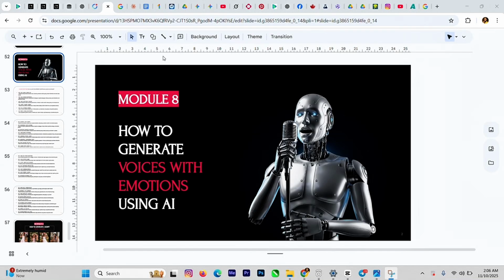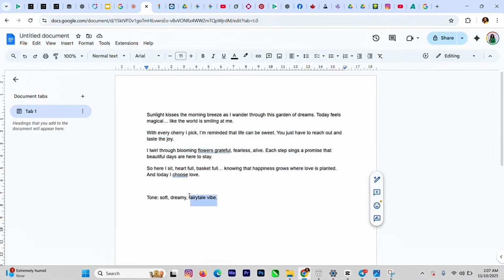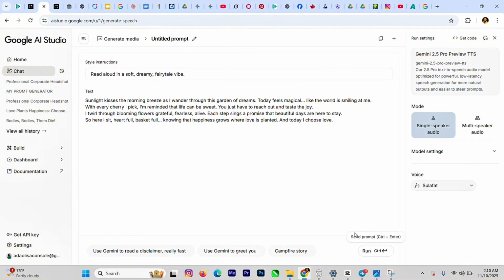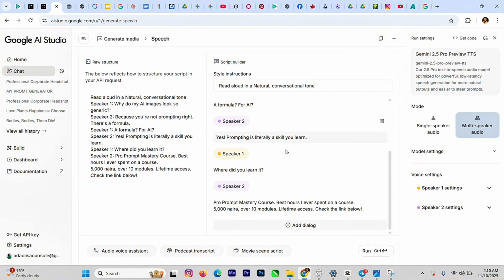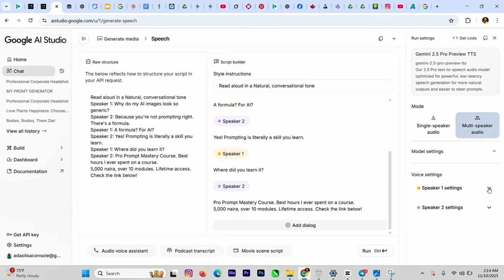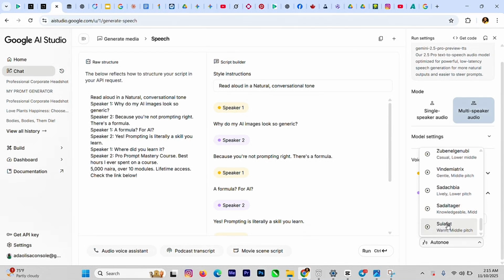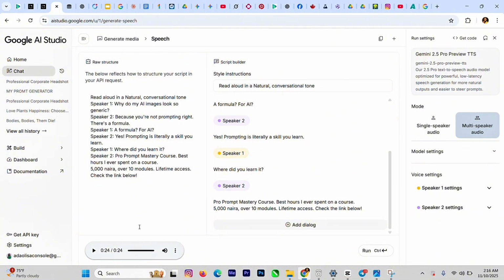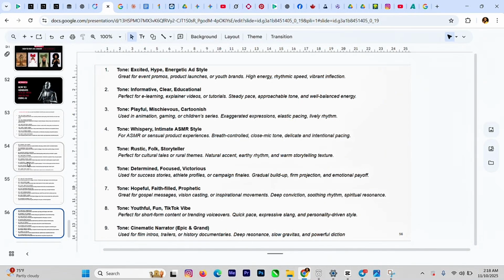How To Generate Voices With Emotions Using AI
AI voices do not have to sound robotic.
In this video, I show you how to generate voices with real emotions using Google AI Studio. You will learn how to structure your prompts, control tone, and make the voice sound natural, expressive, and human.
Whether you create YouTube videos, storytelling content, ads, or social media reels, this method will help you add emotional depth to your AI generated voiceovers.